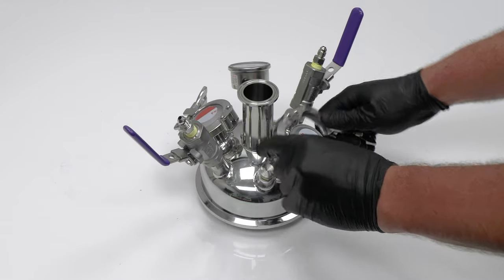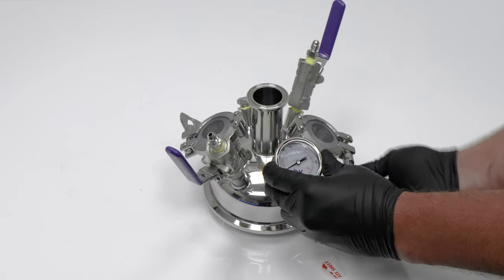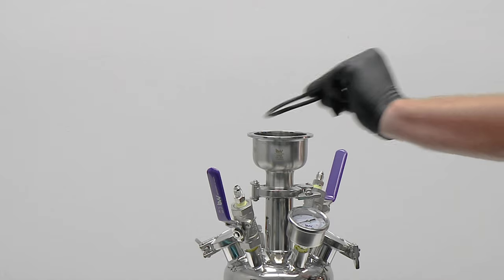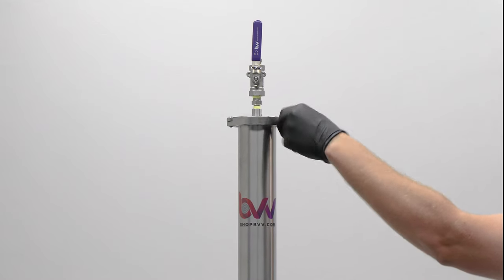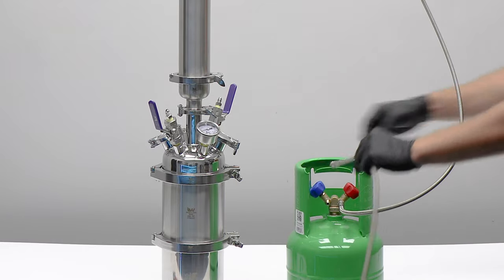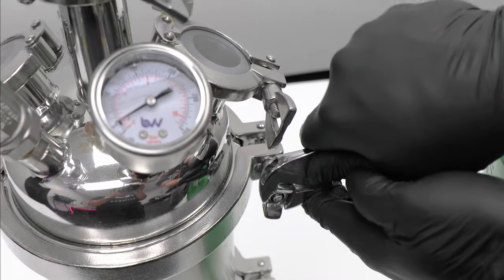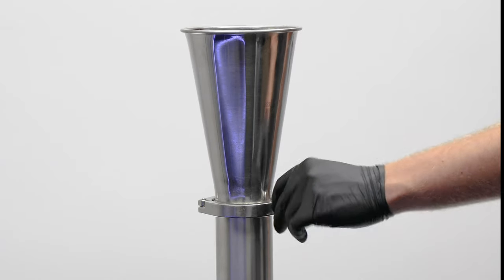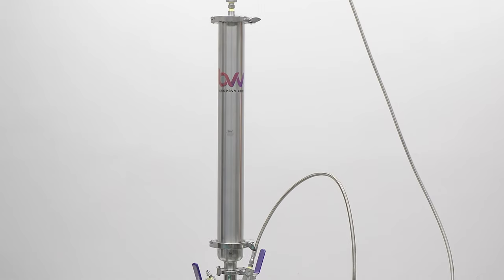How to Assemble an Apollo Closed Loop Extractor